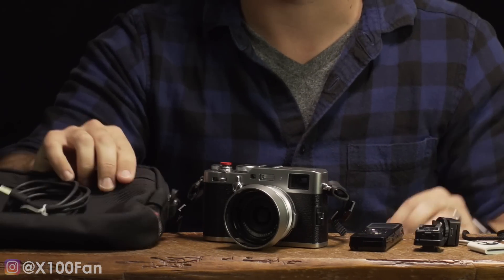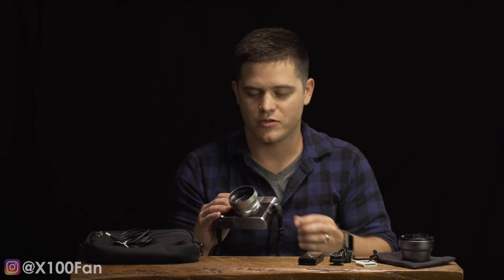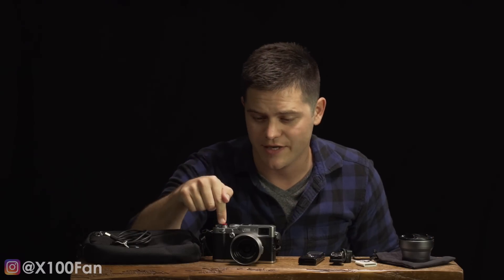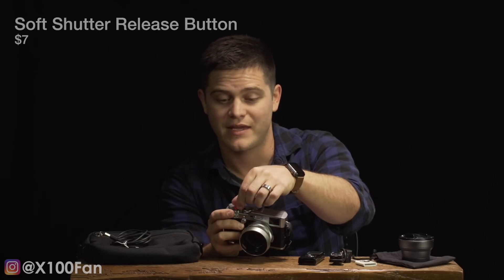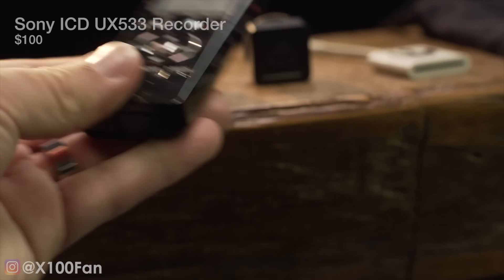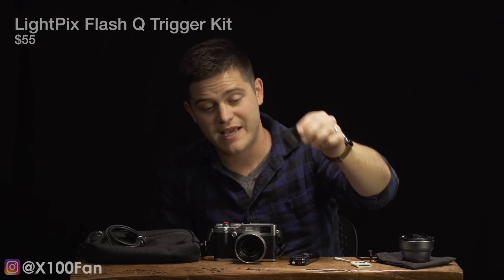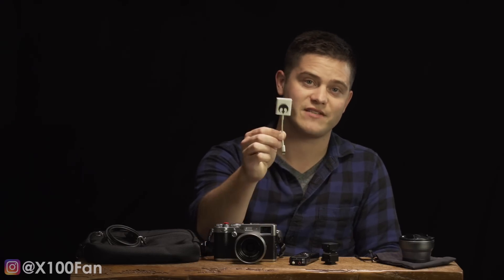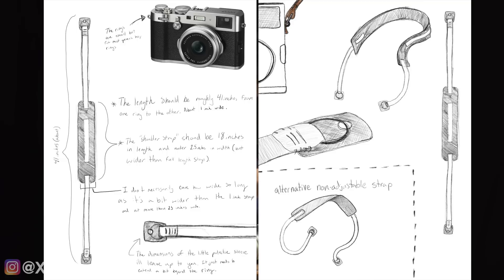My Fuji X100F Accessories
Teleconversion Lens (updated model)

Lens Hood With Adapter

Screen Protector

Clear UV Haze Filter

Cheap Soft Shutter Release

Sony Recorder